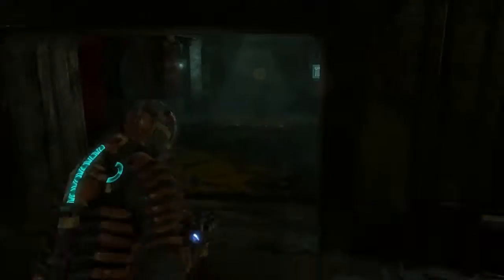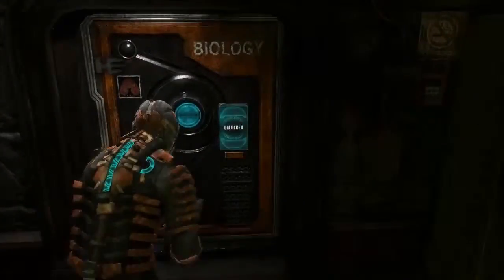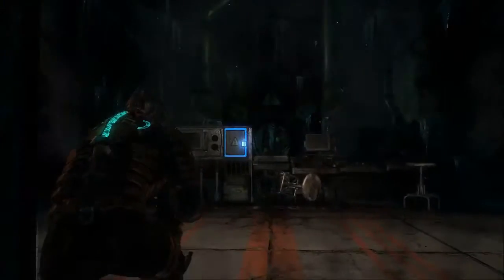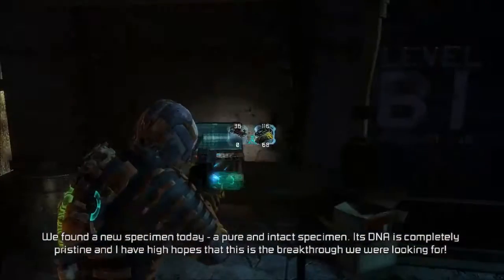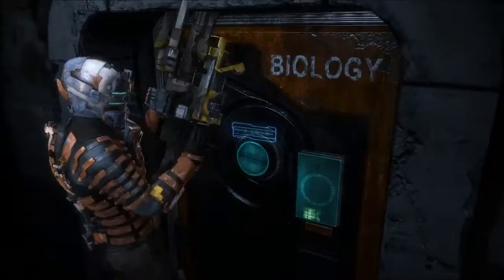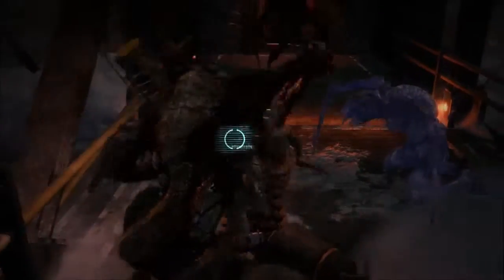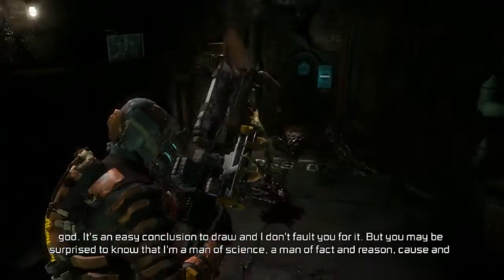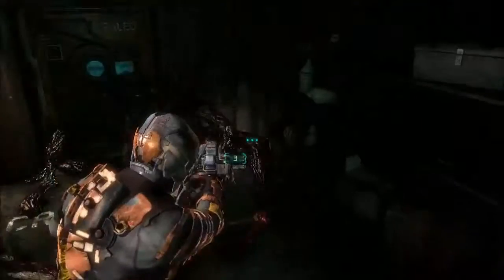Dead Space 3 Impossible Walkthrough Chapter 14 (2/5)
Stupid annoying Necromorphs!